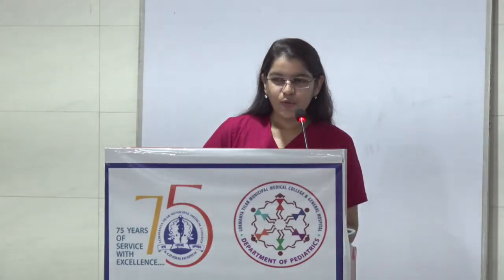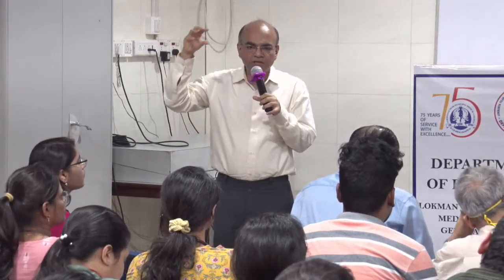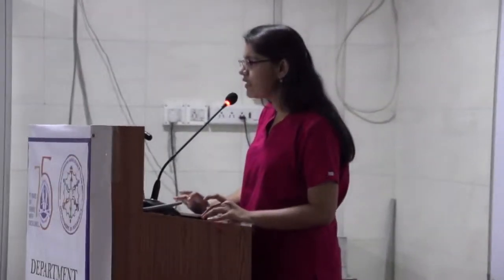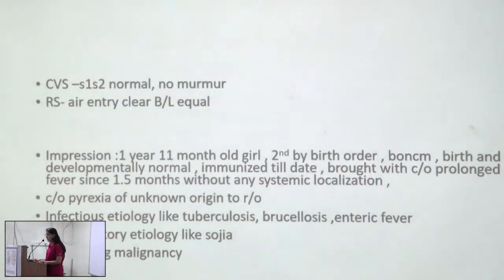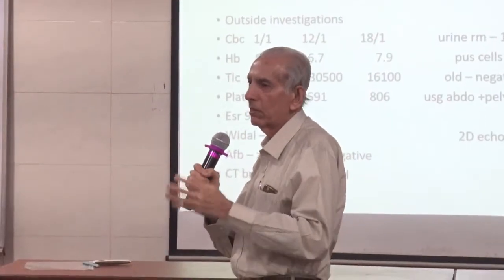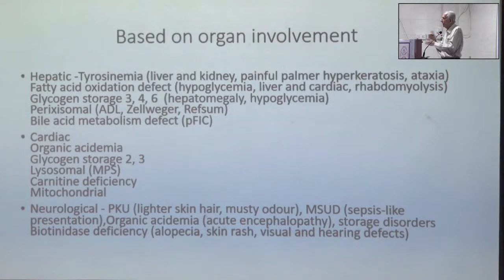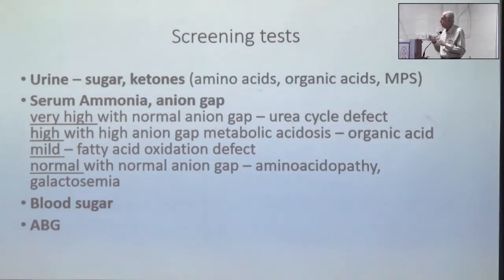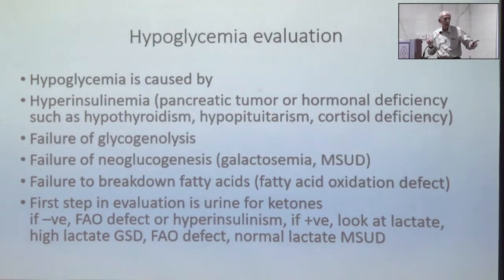THURSDAY CLINIC - Hemat CNS 16 Feb 2023